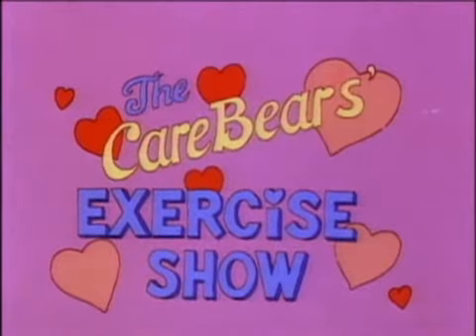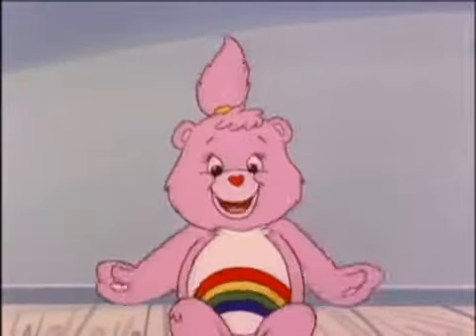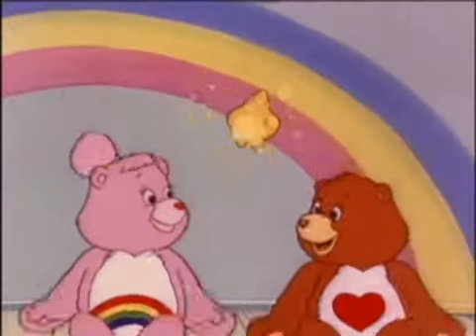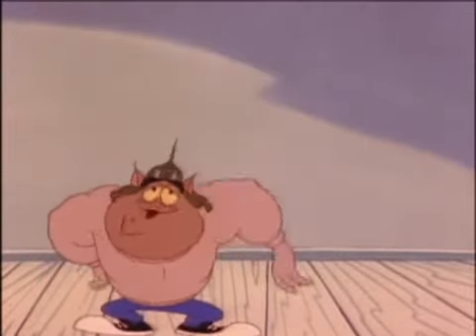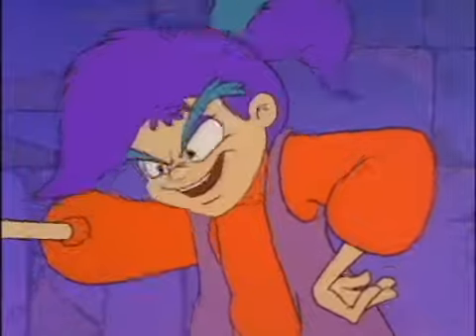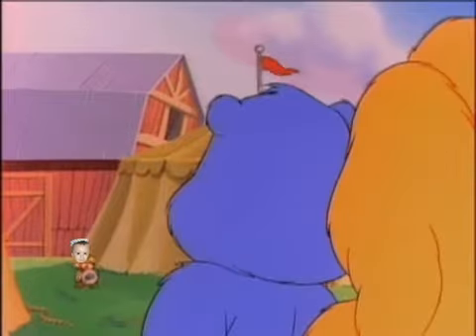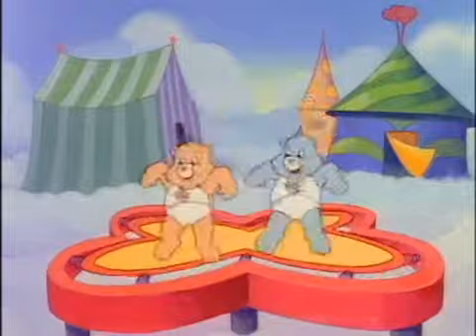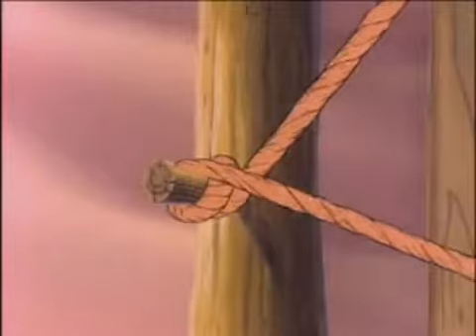2012c Logan Gets down with the Care Bears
Logan and the Care Bears